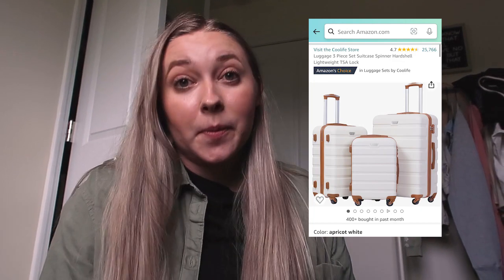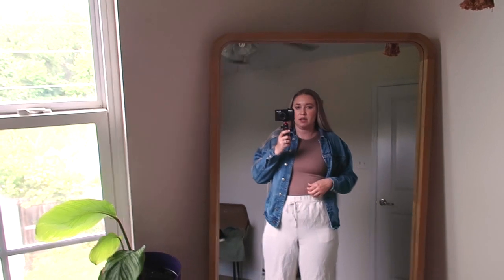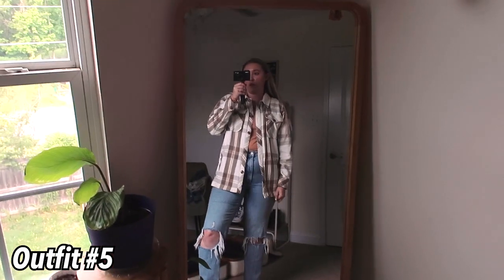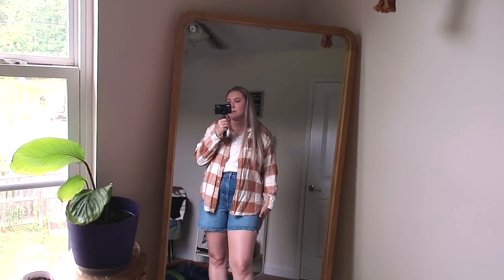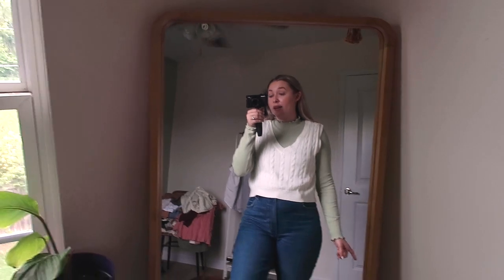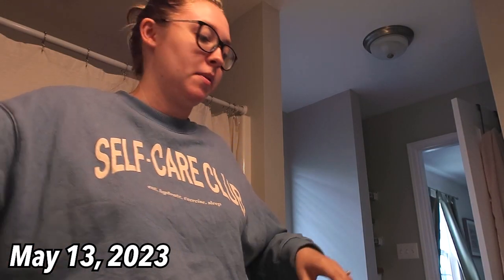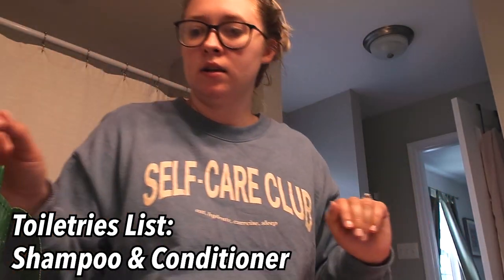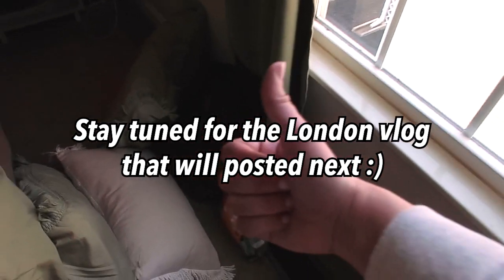packing for a ten day trip to Europe 🧳//how to pack for a longer trip and my packing list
Finally posting my packing for a ten day trip to Europe video! I recommend watching this video if you are planning a longer trip.

Instagram & Tik Tok: hannahreneebanana
Poshmark: hannahrenee1319

00:00 Intro
00:43 Outfits
04:48 Packing List
05:24 Toiletries
07:20 Outro